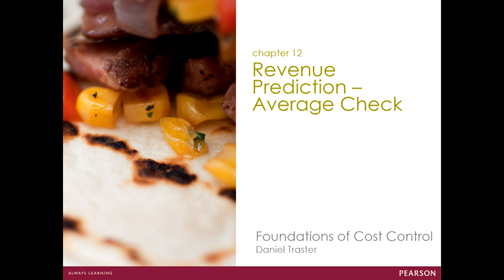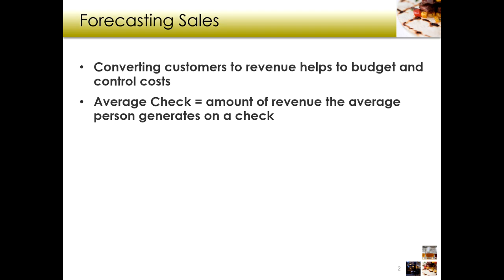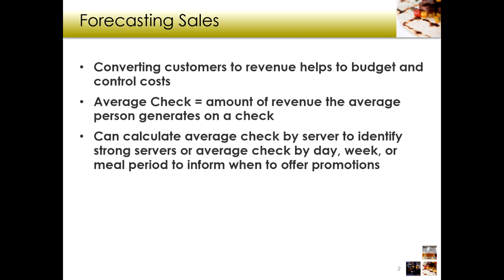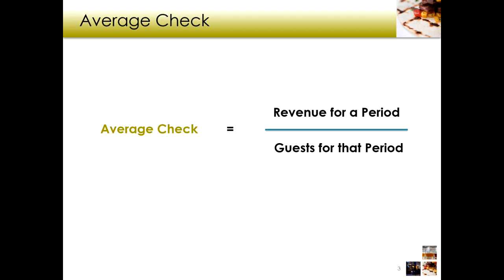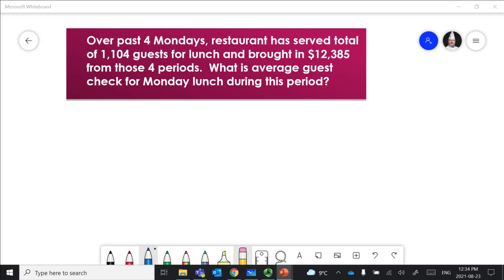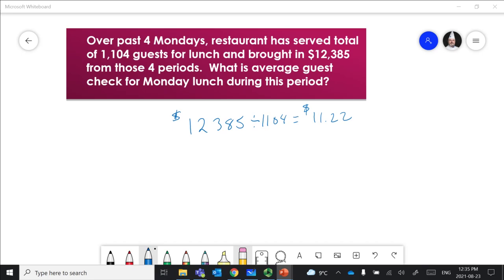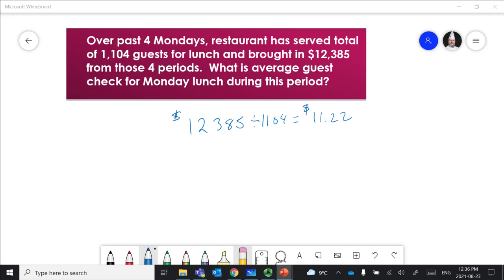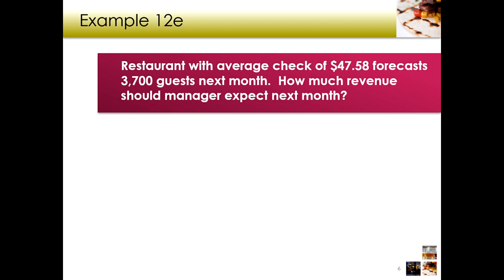Revenue Prediction Average Check default